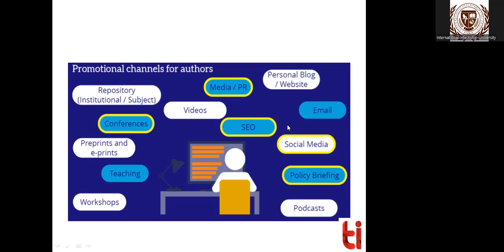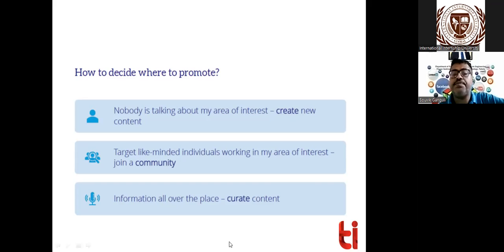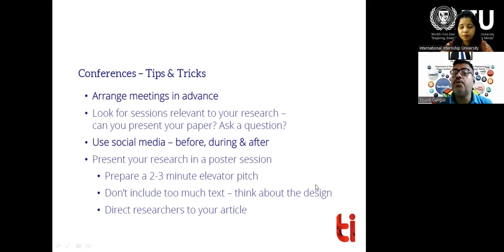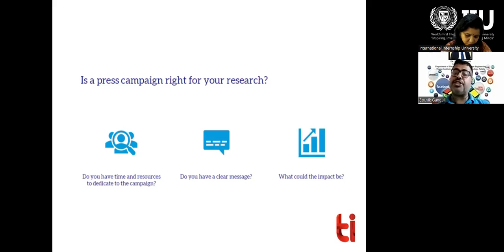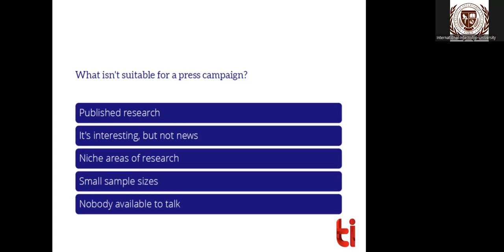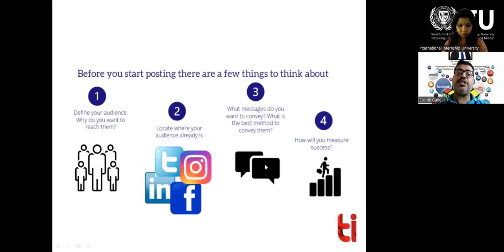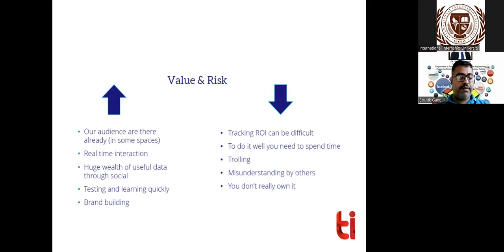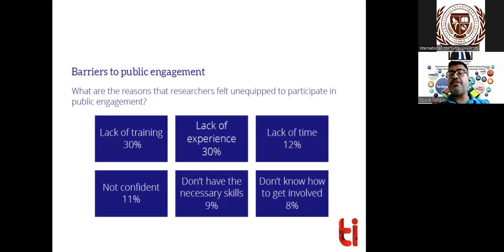Research Impact and Social Media by our expert, Dr. Souvik Ganguli from India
Department of Training, Learning & Development of the International Internship University brings quality training programs by qualified and experienced Trainers.